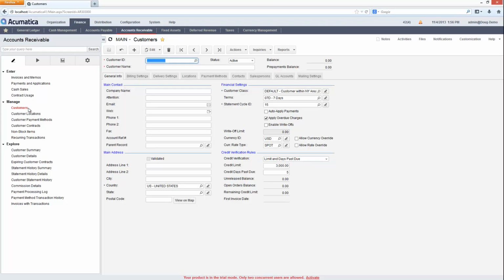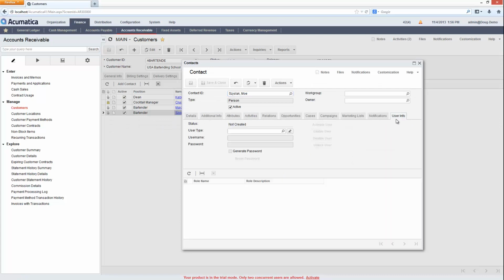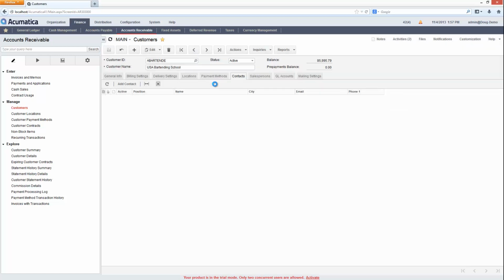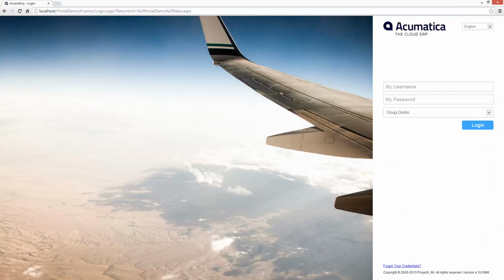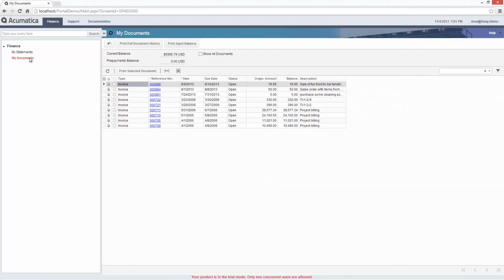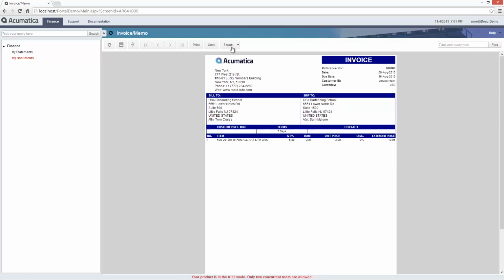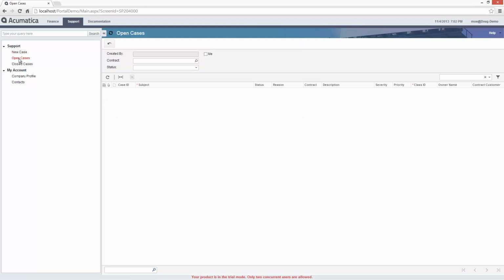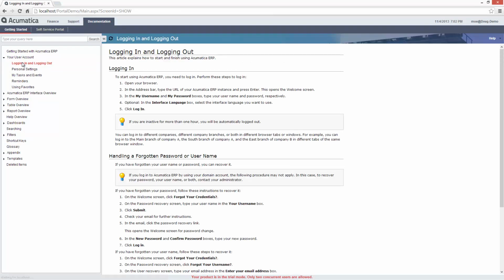Customer Portal for ERP System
Demonstration of capabilities of Acumatica's customer portal. The customer portal gives customers real time capabilities to change account information, view bills/invoices, open and respond to support cases, and more. The video highlights the benefits of having a web-based ERP system to improve the way customers can get access to business data with strong controls.